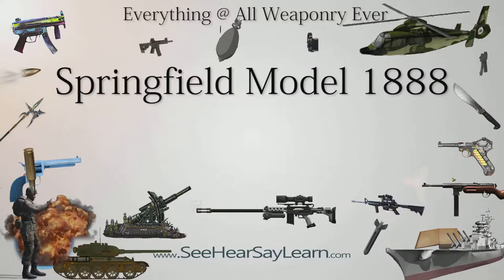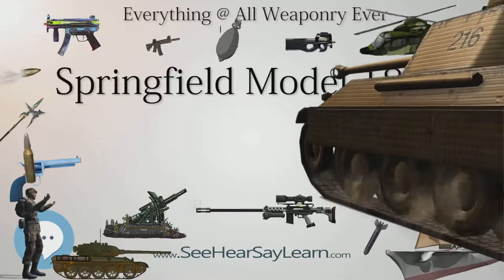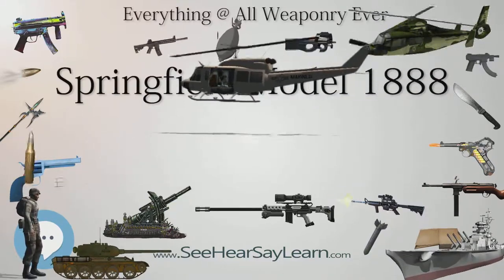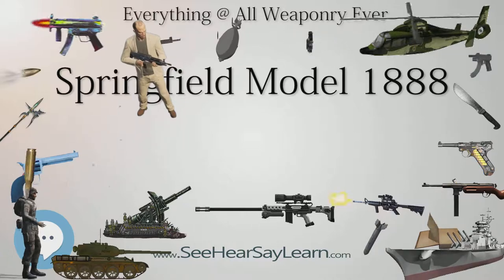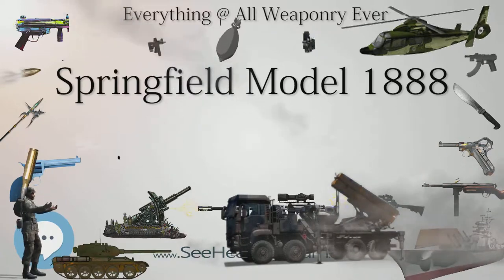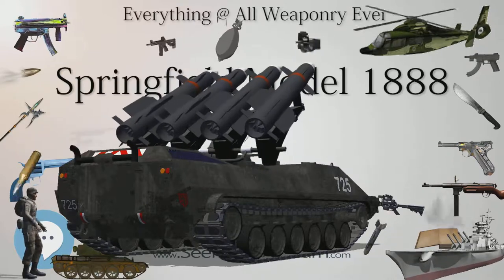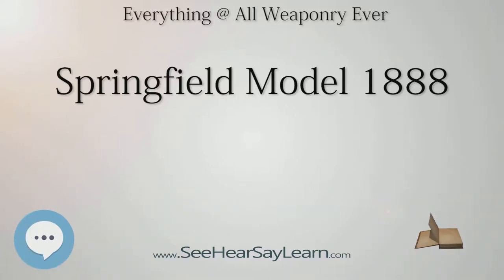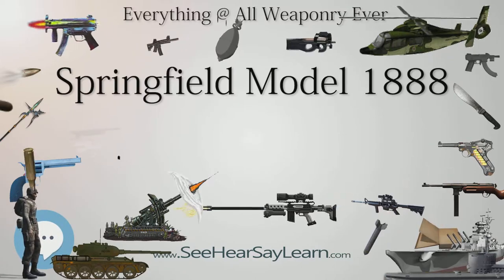Springfield Model 1888 (Everything WEAPONRY & MORE)💬⚔️🏹📡🤺🌎😜✅